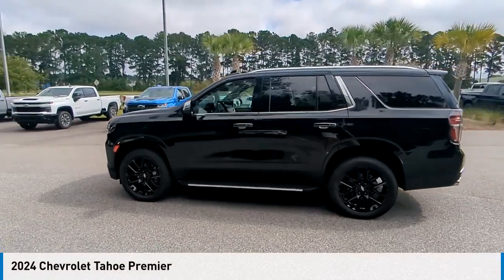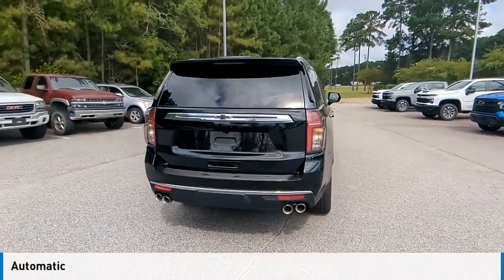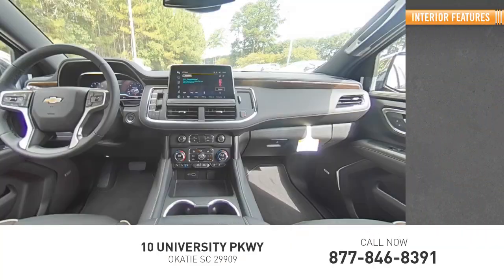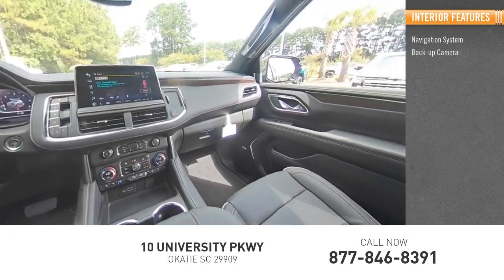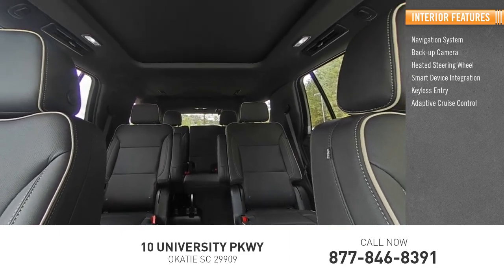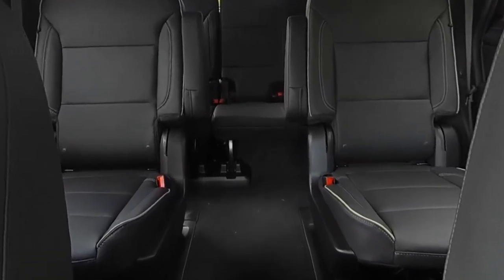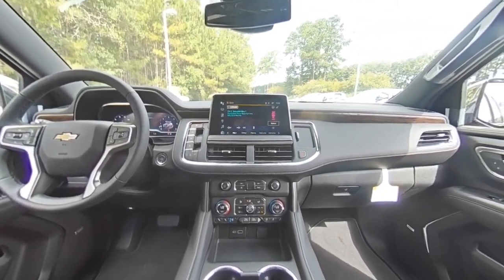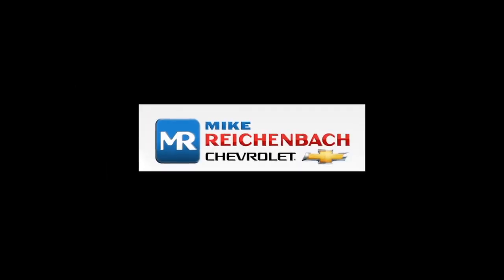2024 Chevrolet Tahoe CR341128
2024 Chevrolet Tahoe Premier

3rd Row Seat, Heated Leather Seats, Sunroof, NAV, SUNROOF, POWER PANORAMIC, DUAL-PANE, TILT-SLIDING, LPO, 22 (55.9 CM) MULTI-SPOKE GLOSS.. Tow Hitch, Quad Seats, Power Liftgate. Black exterior and Jet Black interior.KEY FEATURES INCLUDELeather Seats, Third Row Seat, Navigation, Quad Bucket Seats, Power Liftgate Chevrolet Premier with Black exterior and Jet Black interior features a 8 Cylinder Engine with 355 HP at 5600 RPM*.OPTION PACKAGESLPO, 22 (55.9 CM) MULTI-SPOKE GLOSS BLACK WHEELS LPO wheels will come with 4 steel 22 wheels from the factory with alignment specs set to 22 LPO wheel selected (dealer-installed) Includes factory-installed wheel locks and not (SFE) wheel locks, LPO. SUNROOF, POWER PANORAMIC, DUAL-PANE, TILT-SLIDING with express-open and close and power sunshade, AUDIO SYSTEM, CHEVROLET INFOTAINMENT 3 PREMIUM SYSTEM WITH GOOGLE BUILT-IN COMPATABILITY (select service plan required, terms and limitations apply), including nav capability, 10.2 diagonal HD color touchscreen, includes multi-touch display, AM/FM stereo, Bluetooth streaming audio for music and most phones; featuring wireless Apple CarPlay and wireless Android Auto capability for compatible phones, advanced voice recognition, in-vehicle apps, personalized profiles for infotainment and vehicle settings (STD), ENGINE, 5.3L ECOTEC3 V8 with Dynamic Fuel Management, Direct Injection and Variable Valve Timing, includes aluminum block construction (355 hp [265 kW] @ 5600 rpm, 383 lb-ft of torque [518 Nm] @ 4100 rpm) (STD), TRANSMISSION, 10-SPEED AUTOMATIC electronically controlled with overdrive, includes Traction Select System including tow/haul (STD).WHO WE AREAt Mike Reichenbach Chevrolet, we can take care of all your Chevy needs, from finding the car thats right for you to keeping that car in excellent shape. We have an extensive inventory of new and used vehicles, along with a top-notch service center and a helpful and knowledgeable staff who are always happy to assist.Horsepower calculations based on trim engine configuration. Please confirm the accuracy of the included equipment by calling us prior to purchase.